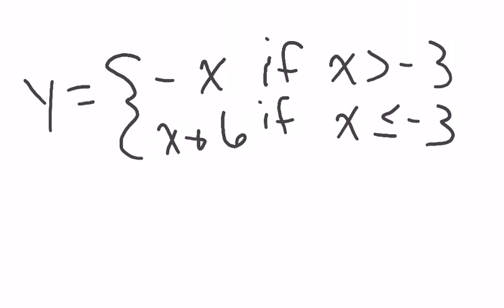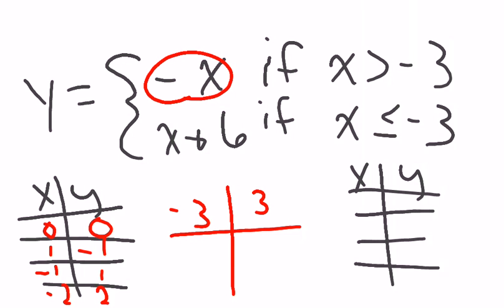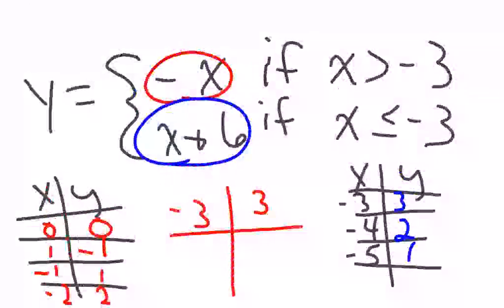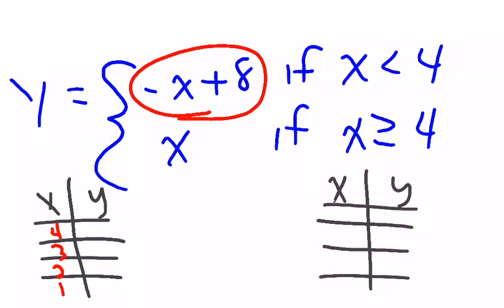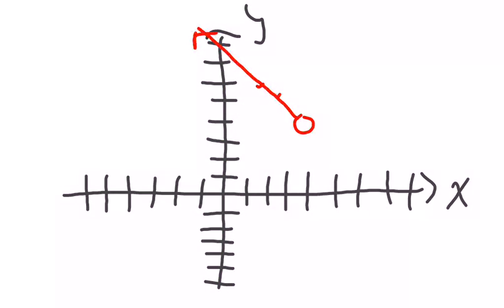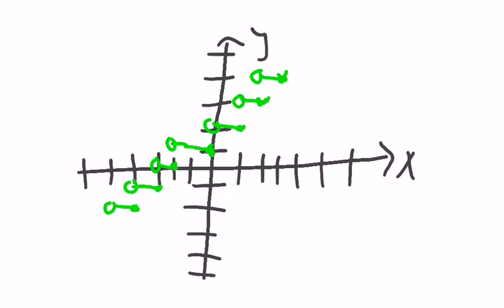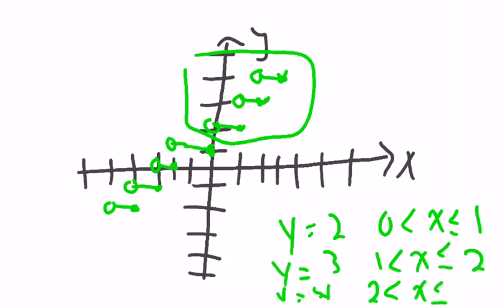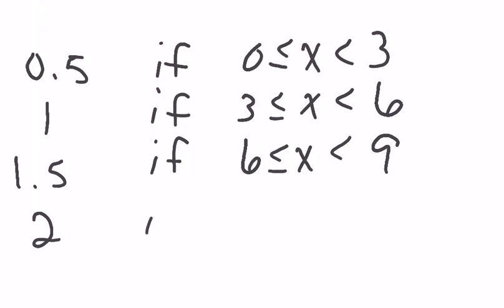Piecewise Functions Alg 1A unit 3